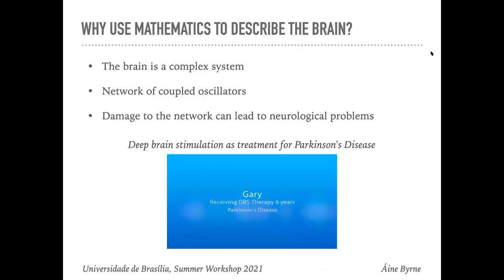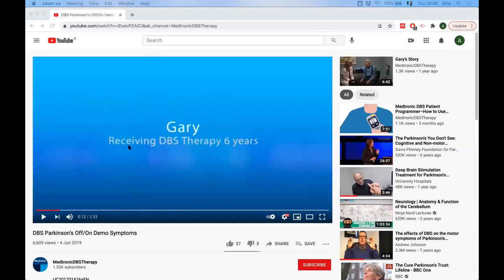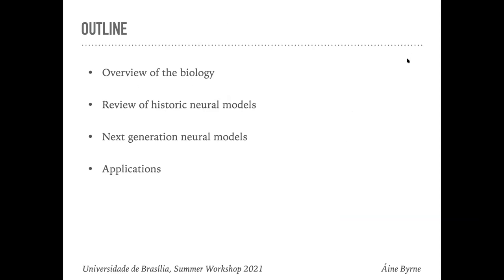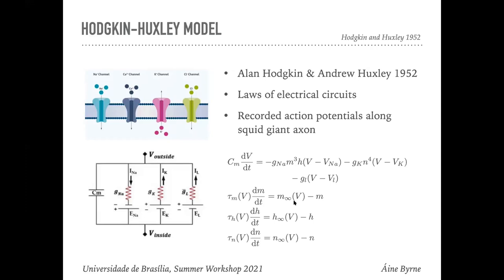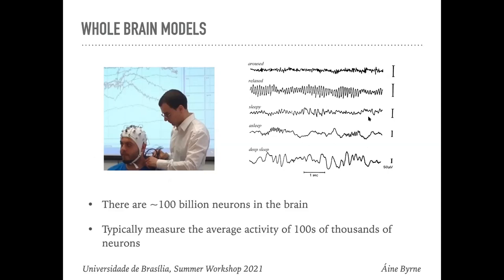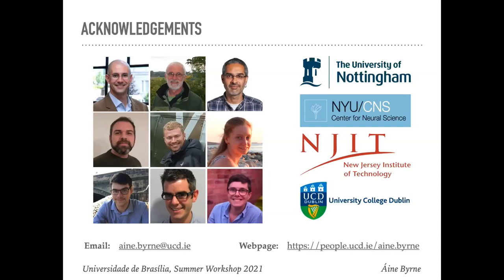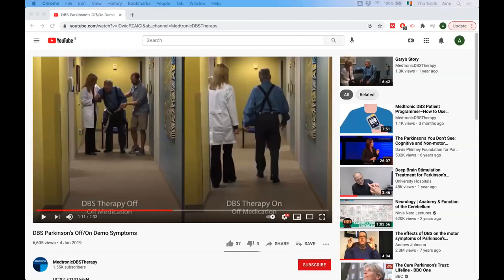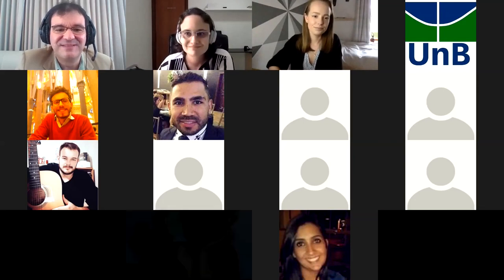Áine Byrne - Mathematical Neuroscience: An Introduction - 11/02/21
Áine Byrne, University College Dublin
The use of mathematics has many historical successes, especially in the fields of physics and engineering, where mathematical concepts have been put to good use to address challenges far beyond the context in which they were originally developed. More recently, mathematics has been employed to further our understanding of biological systems, such as the human brain.
Despite the immense complexity of the brain, mathematical modelling has allowed for major advances to be made towards understanding behaviour, consciousness and disease.
Assuming no specific neuroscience knowledge, this talk introduces the general ideas behind mathematically modelling the human brain. I will briefly review seminal work in the field, such as the Hodgkin-Huxley and Wilson-Cowan models, before discussing more recent work investigating the role of neural synchronisation in diseases such as epilepsy and Parkinson's disease.